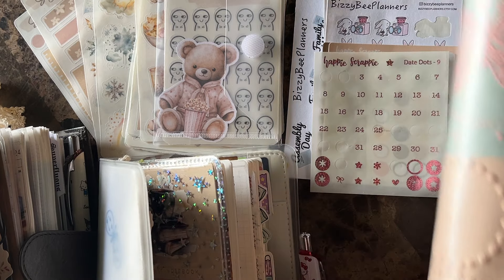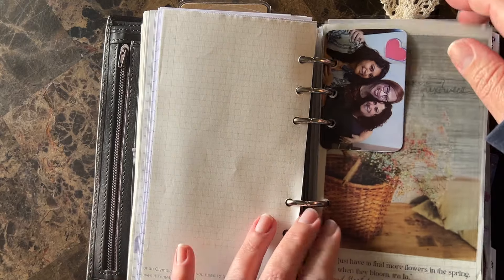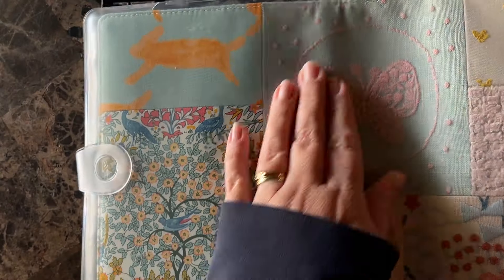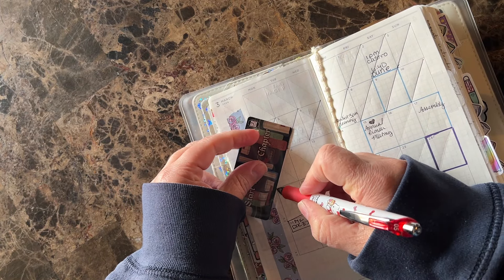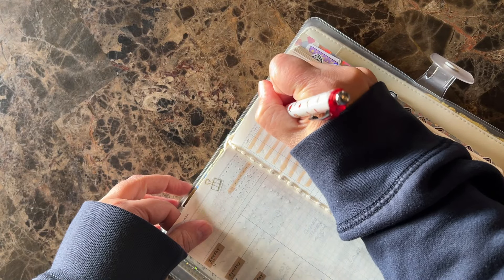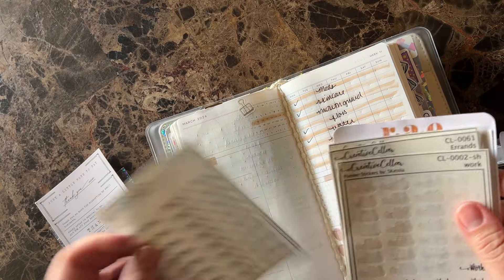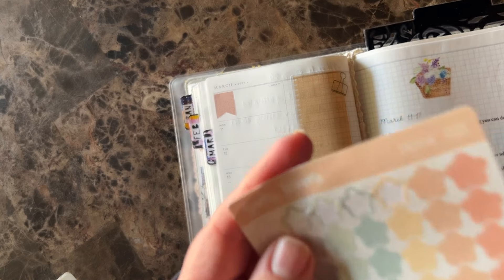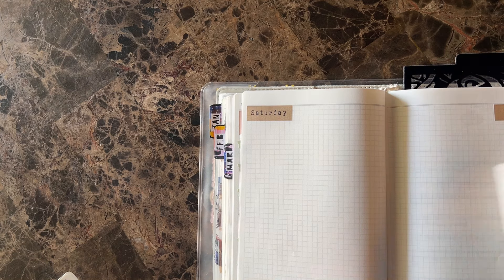Gillio Medium Compagna | PaperTess Weekly & Yearly journal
Plan with me in my planners!

Gillio Medium Compagna in Anthracite
PaperTess Yearly
PaperTess Weekly

Hi there I’m Vanessa aka Nessie! Thank you so much for finding me here in my little corner of YouTube! I’m a wife to my amazing husband for 26 years and a mother to two grown sons ages 23 & 20. I’m not very “professional” here. 😂😂😂 We just have fun laugh at ourselves and keep it real. If you enjoy the video feel free to join the conversation in the comments, I’d love to hear from you.
If you enjoy my content and would like to support me & my channel you can here at
They are just products I personally love and use and have purchased myself with my own money, but if you use them I do receive a small commission for the referral. Thank you for your support!

Very strong thin magnets for magnetic pins

Sanrio Clena Pen

Tomoe River Paper

Tombow PiT Glue

Diamine Shimmer Orchid Ink $24.50

Twisbi Eco Stub Nib Fountain Pen $34.99

Vanishing Point Fountain Pen $40

Ink Cartridges $9.83

Pilot Varsity Disposable Fountain Pen

2024 Weekly & Monthly Personal Inserts

Mark It Dots for Tracking

UniBall Spectrum Color Pens .07

Tip in tape

Kadomaru Corner Rounder

Blunt Tweezers

Avery Holographic Tabs

Hobonichi Cousin 2024

Hobonichi Weeks Mega 2024

Zebra Sarasa Grand .07

SouthernBellePlans.com
NESSIE10

Happie Scrappie
NESSIE10
Planner Covers | HappieScrappie
HappieScrappie.com

Bizzy Bee Planners
BEEHIVE20 mention Nessie in the notes
to seller to get my freebie!

Brooke Evah Prints
NESSIE20